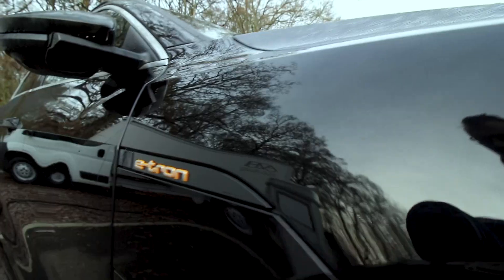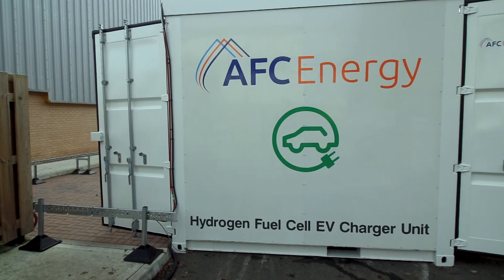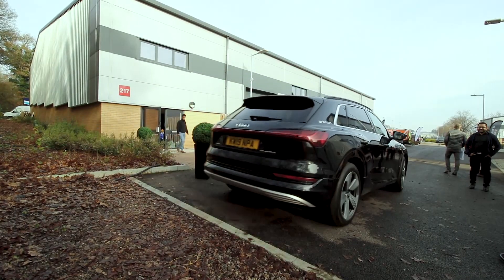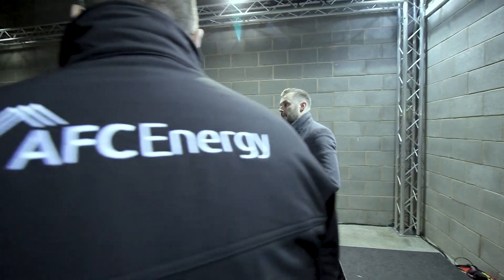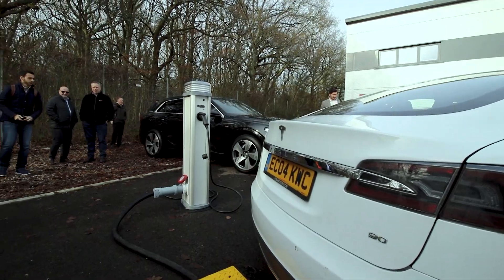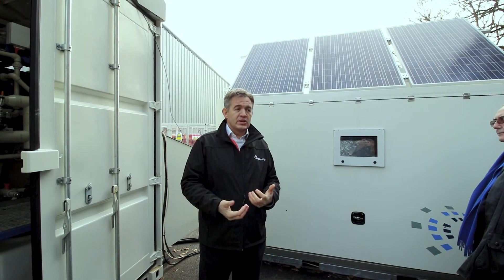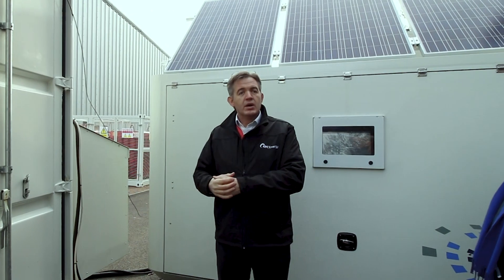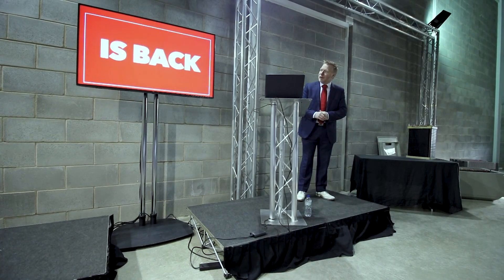AFC Energy H-Power Hydrogen EV Charger - Electric car charging Off Grid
The launch of the new Hydrogen EV Charger - H-Power - from AFC Energy. A deployable, self-contained zero emission charging solution for the future of electric vehicles.